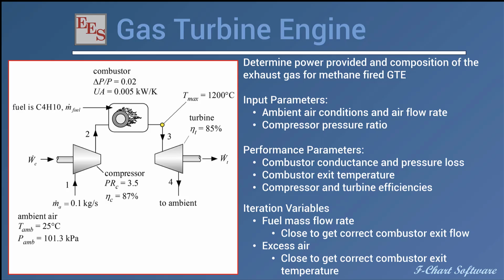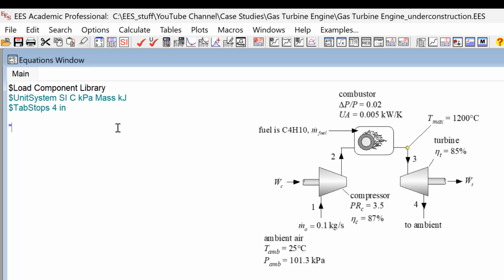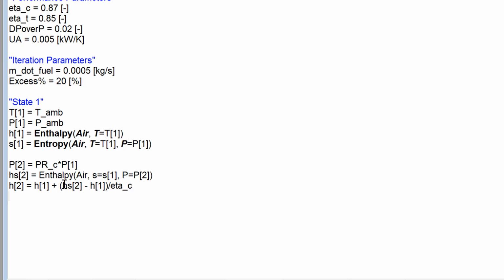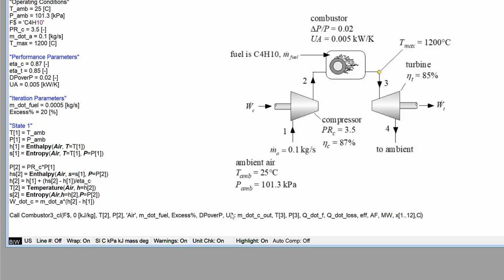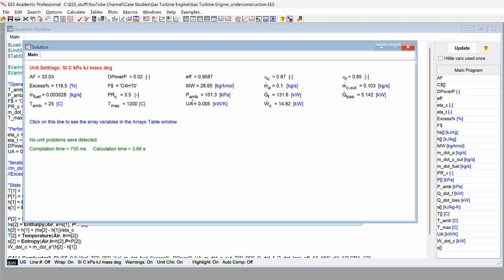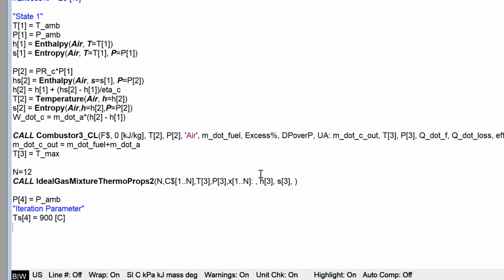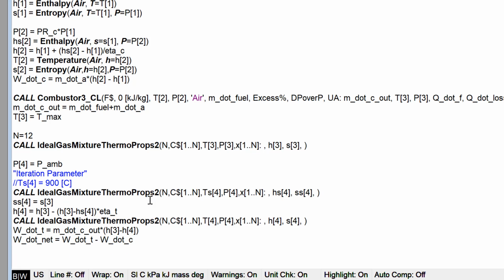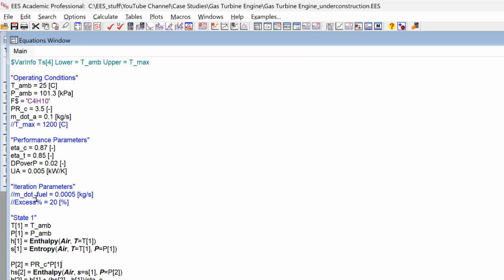Case Study: Gas Turbine Engine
This case study shows how to use the Combustor model and the ideal gas mixture property routines in EES to simulate a gas turbine engine.  The model is capable of predicting the performance and exhaust gas composition of the engine.
00:00 Case Study: Gas Turbine Engine
03:00 Start EES Code
06:30 Simulate compressor
08:30 Simulate combustor
15:00 Get ideal gas mixture properties
17:15 Simulate turbine
23:00 Parametric study